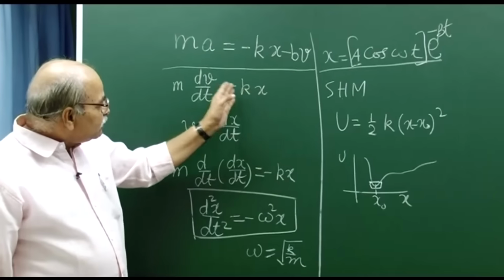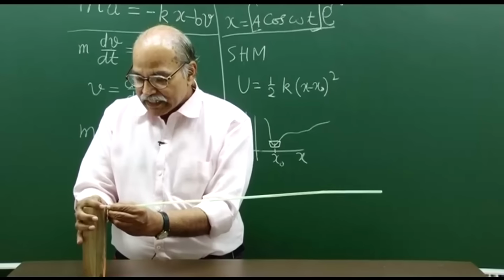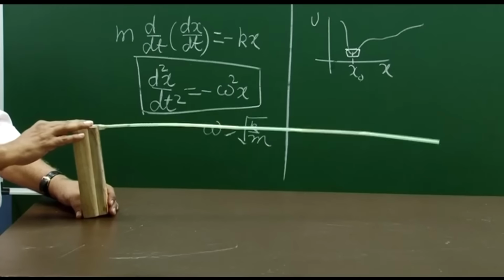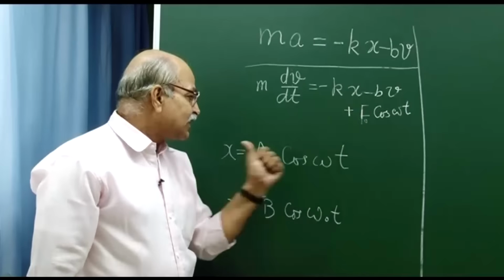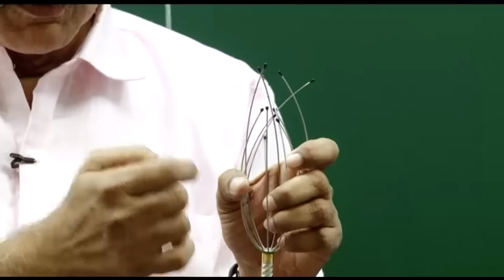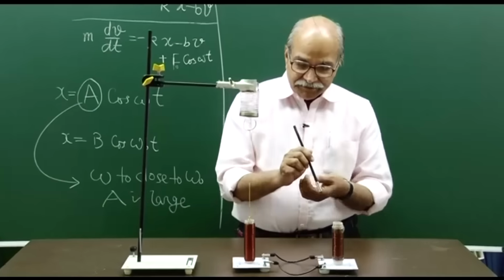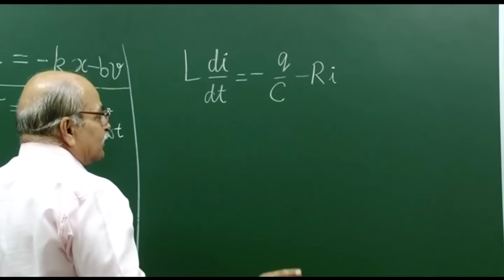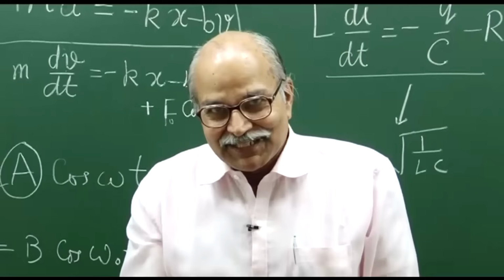02 Let us Resonate